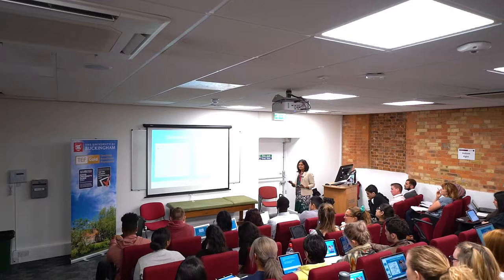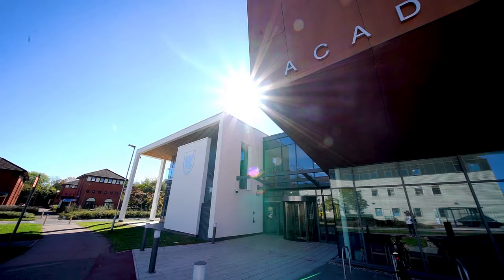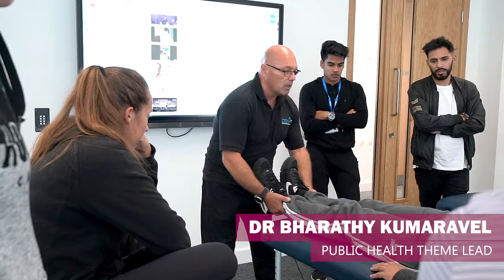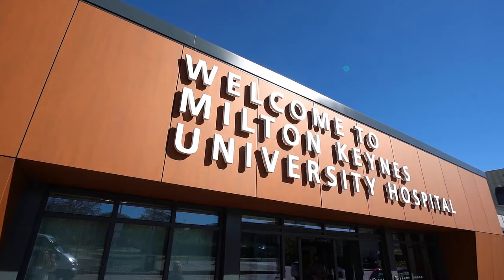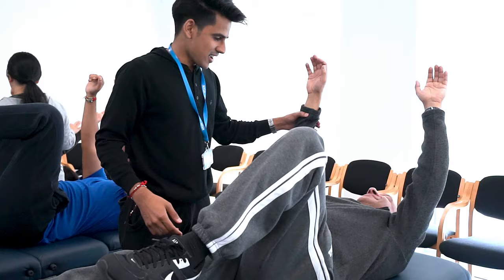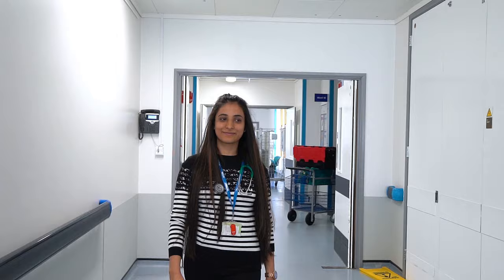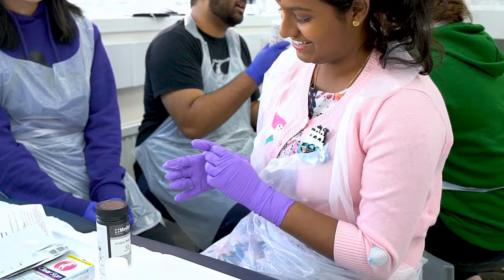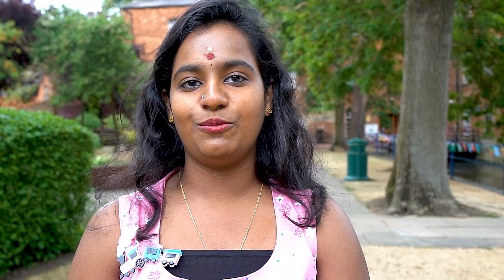The University of Buckingham - Medical School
The University of Buckingham Medical School received General Medical Council (GMC) accreditation in May 2019.

Our Medical School is suited to both UK and international students. As an independent medical school, we have no cap on international student places.